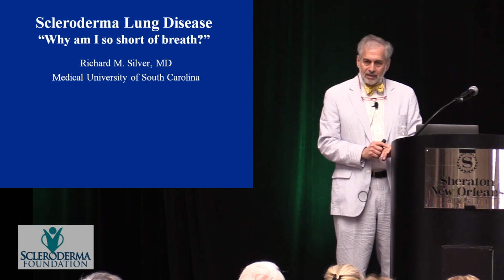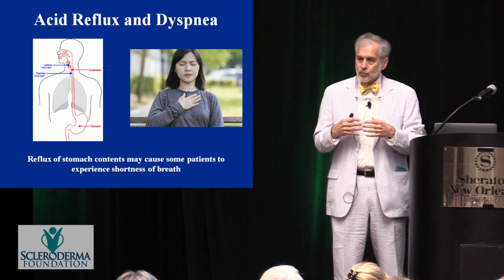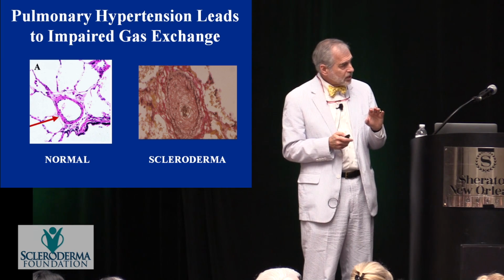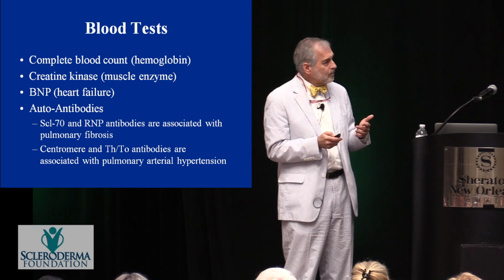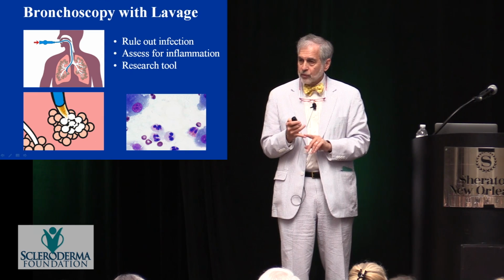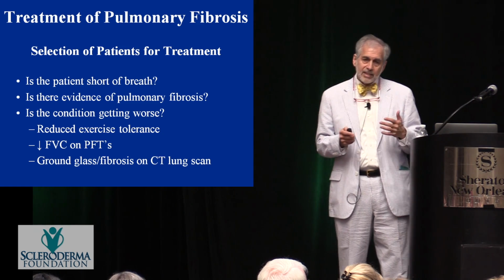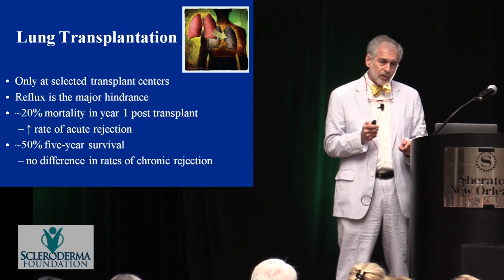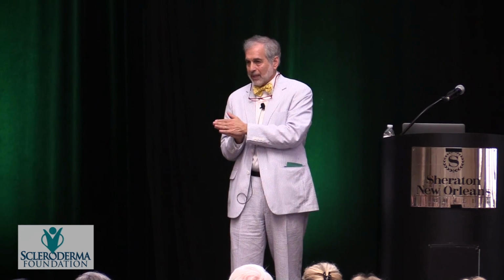2016 New Orleans - Grand Lecture - "Scleroderma Lung Disease: Why Am I So Short of Breath?"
In this video, Dr. Richard Silver will review the mechanism of breathing and the multiple potential causes of breathlessness in patients with scleroderma.

Video Production:
Magnus Media Group